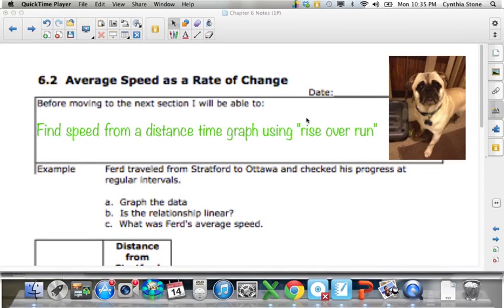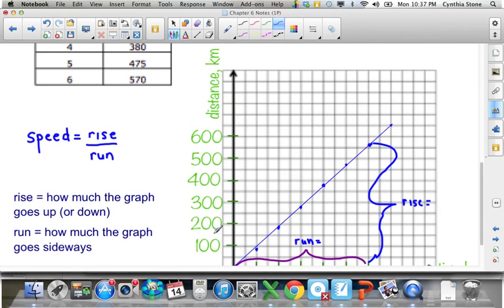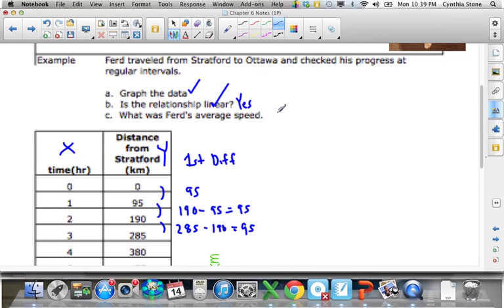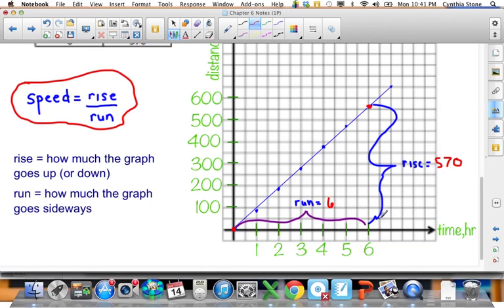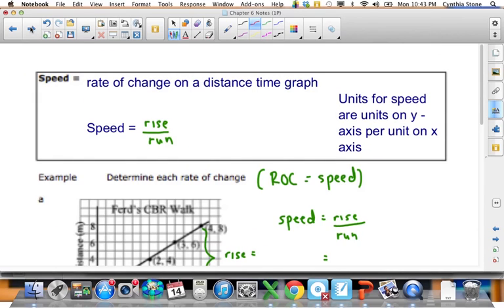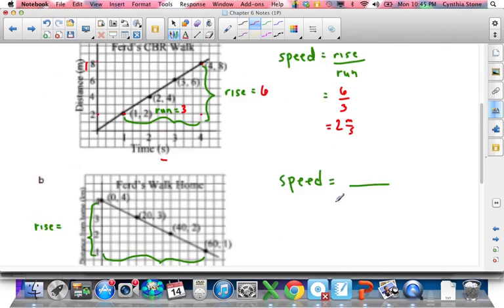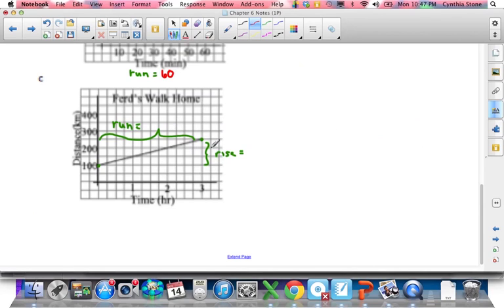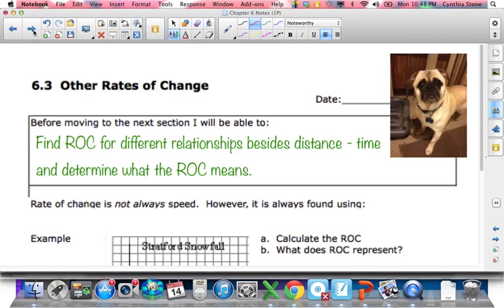6 2 Average Speed 1P Math)